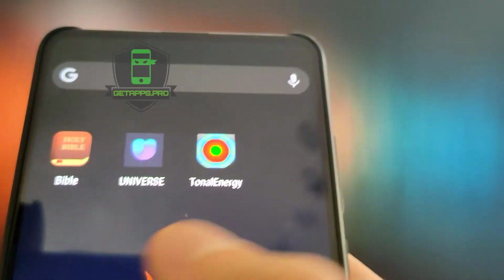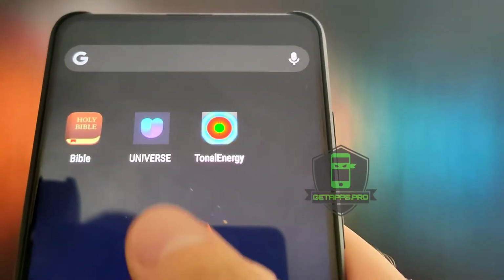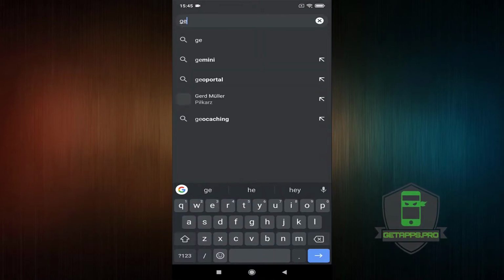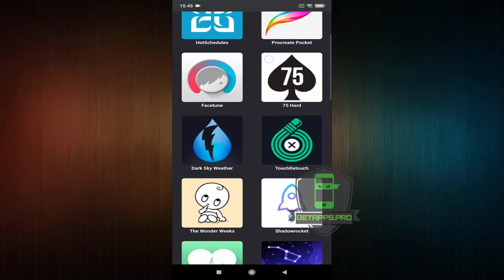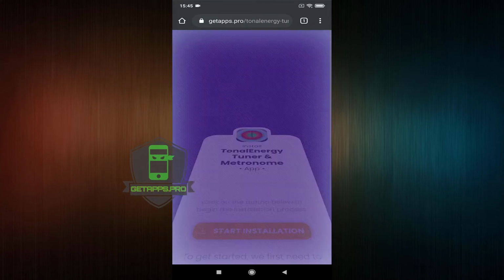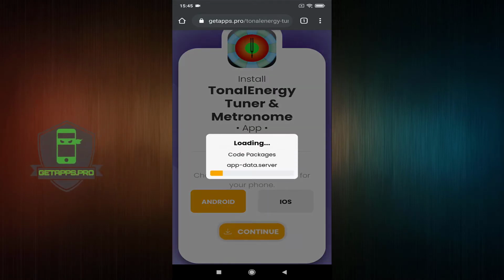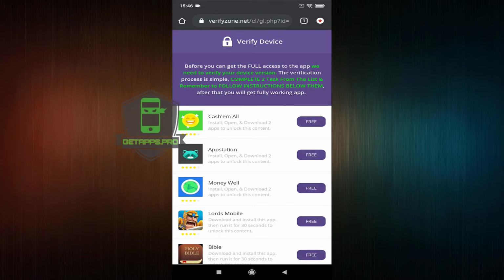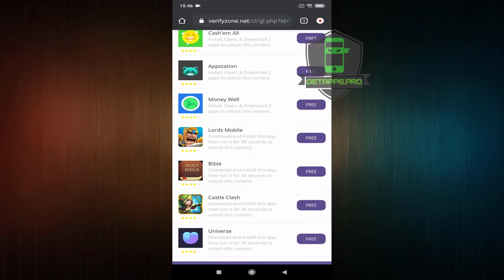👌 TonalEnergy Download 😝 How To Download TonalEnergy For Free on iOS and Android APK 👌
Hey Mobile fans! In this video tutorial I will show you how to download TonalEnergy to you mobile devices with the Adroid and iOS! All you need to do is follow this step by step video guide. Our TonalEnergy on iOS and Android APK is totally free to use. Enjoy!

Our TonalEnergy mobile app currently works with all phones with Android and IOS system.